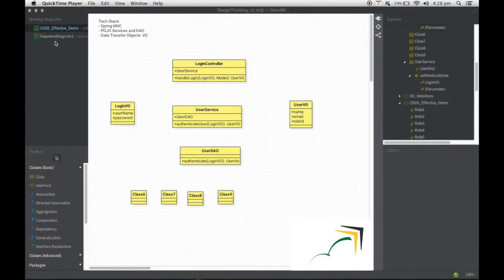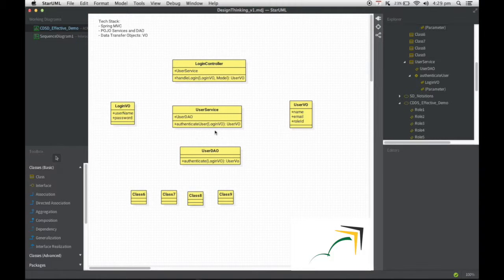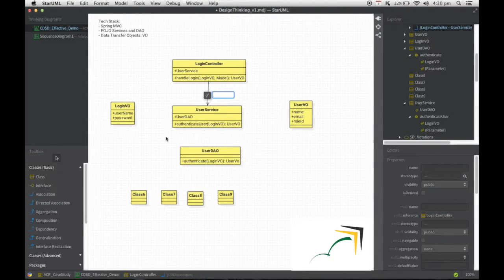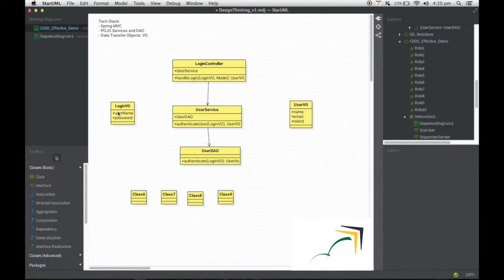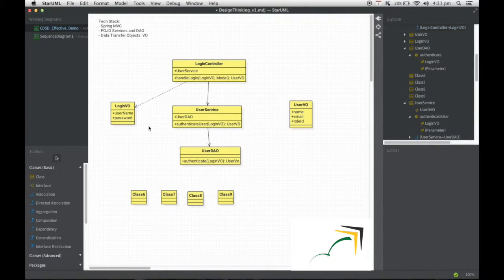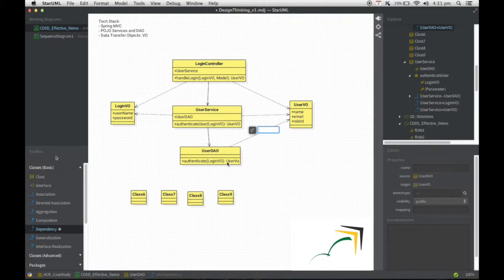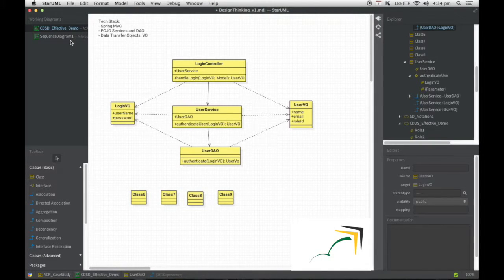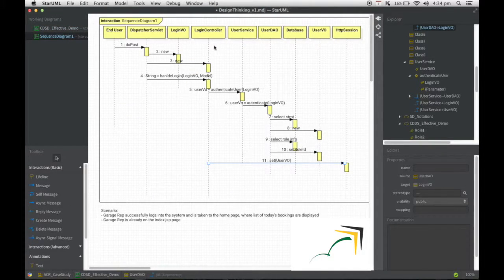Developing Class & Sequence Diagrams - PartB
Realising a use case. Developing effective Class and Sequence Diagrams